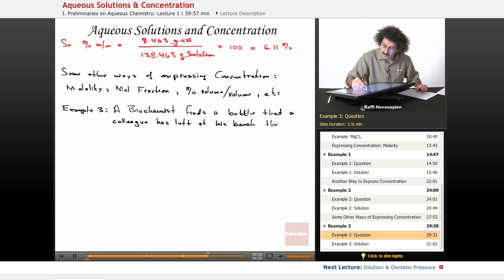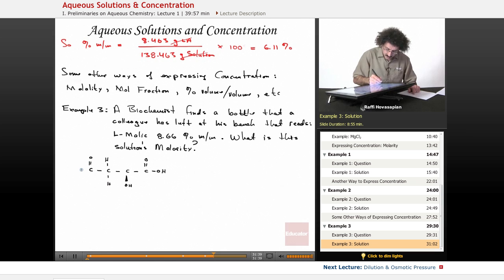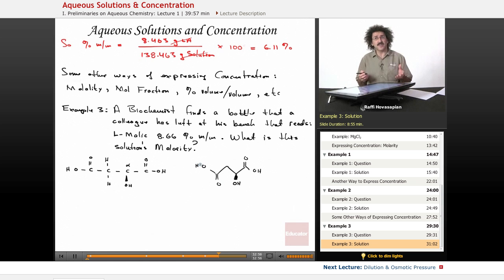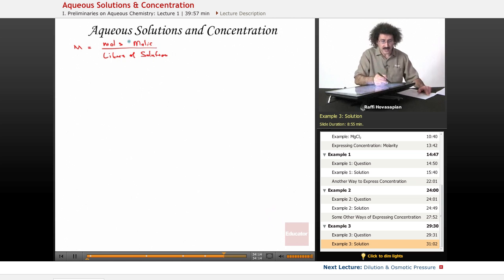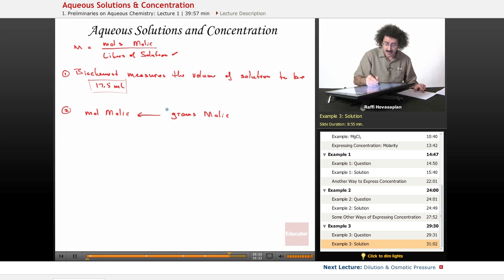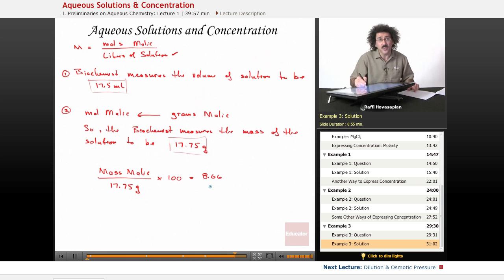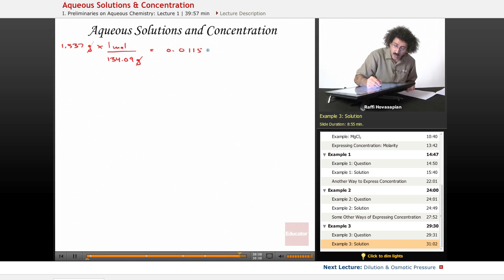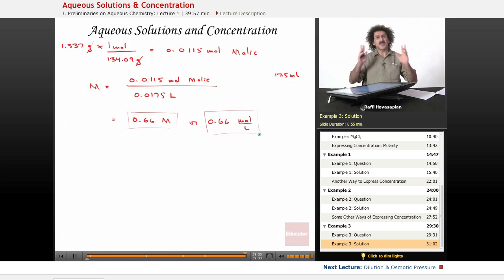"Aqueous Solutions & Concentration" | Biochemistry with Educator.com